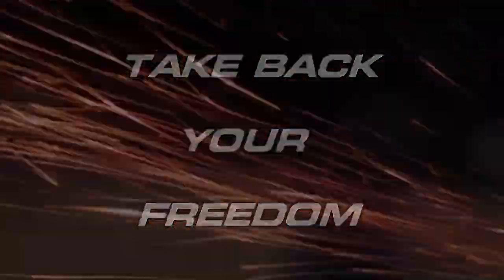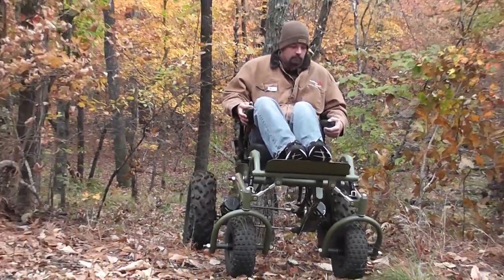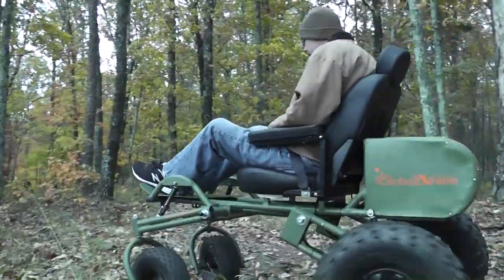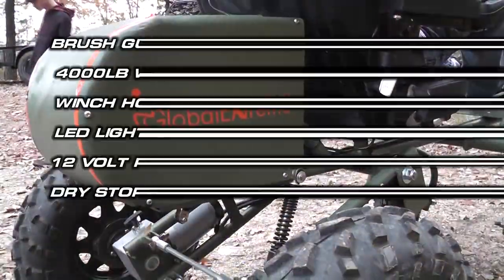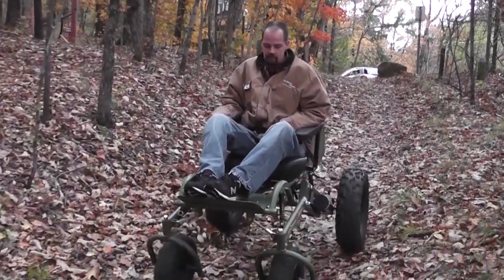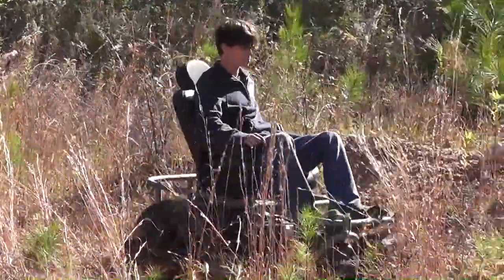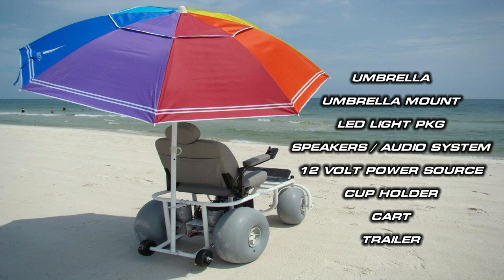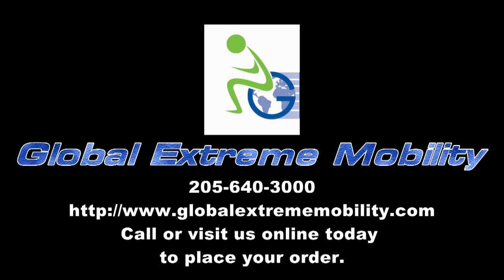Global EXtreme Mobility Hunting Mid-Range & Beach Chairs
Global EXtreme Mobility has a great selection of all terrain mobility chairs that can be customized to fit your needs. And with our Accessories,you can personalize your chair!